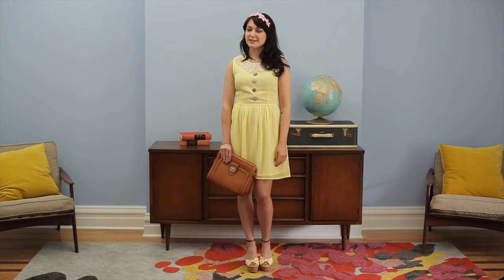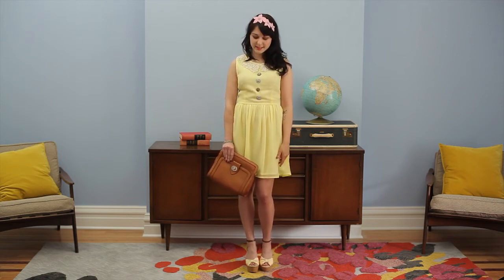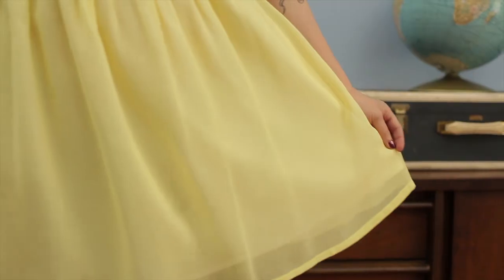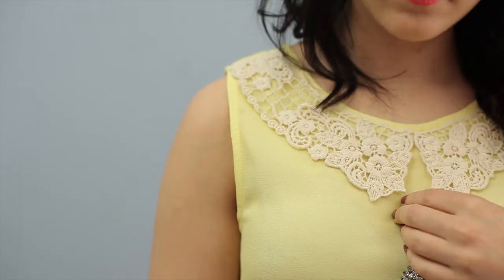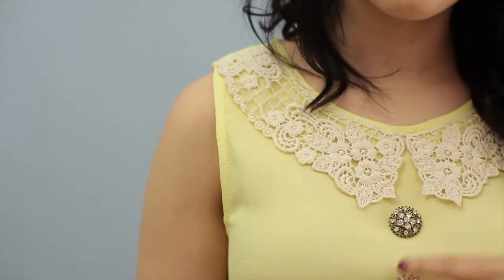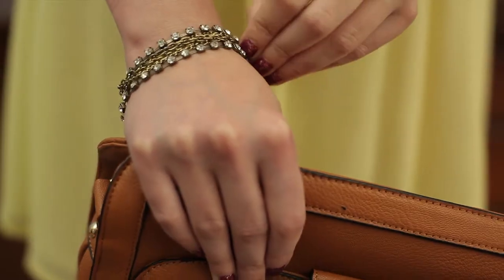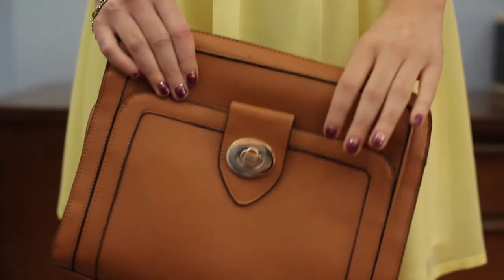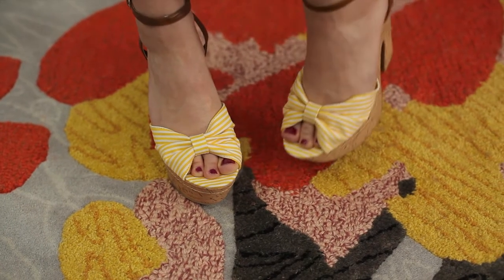A ModCloth Sneak Peek: For the Butter Dress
ModStylist Jess models a perfect springtime frock, For the Butter Dress.